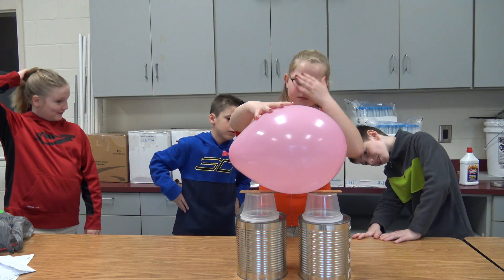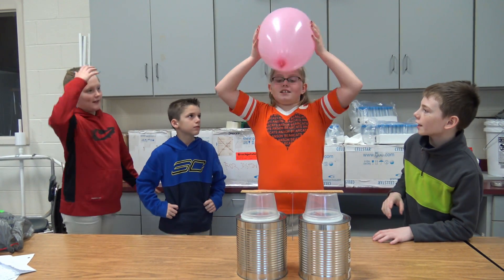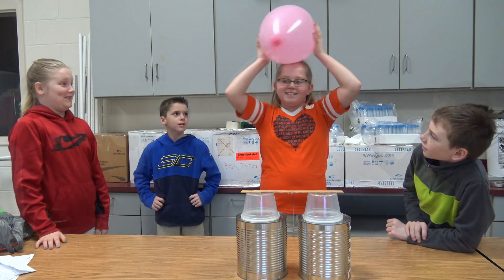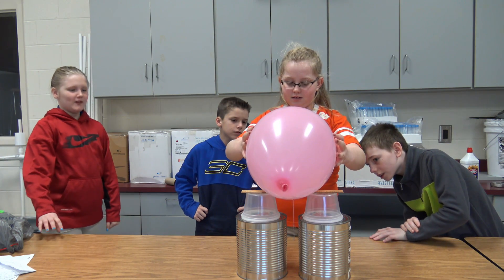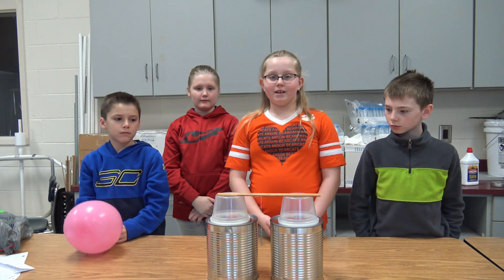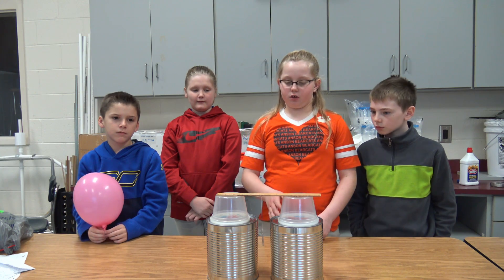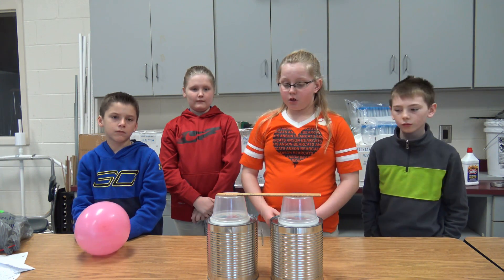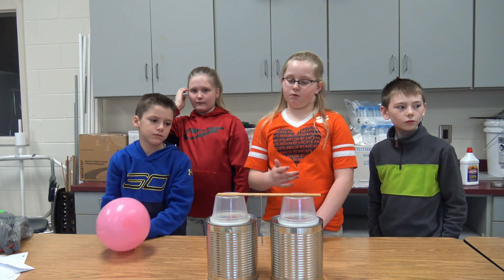EpicScience - Electrical Energy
As part of their energy project, some of my fourth graders produced a video about electrical energy. In this video, they discuss what causes electrical current and how it travels, as well as perform a static electricity demonstration .